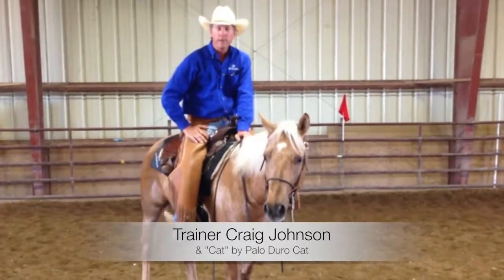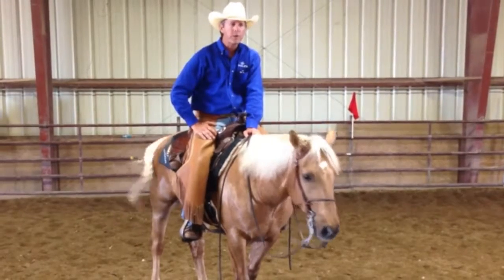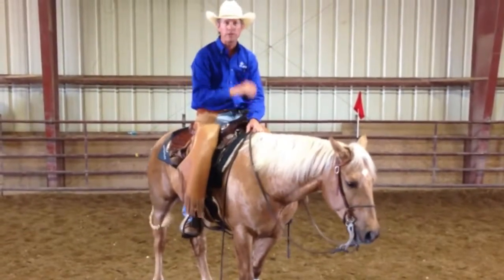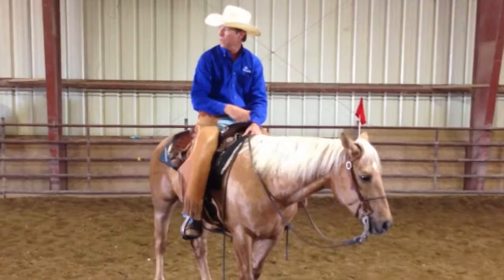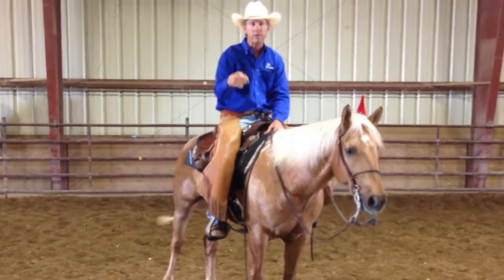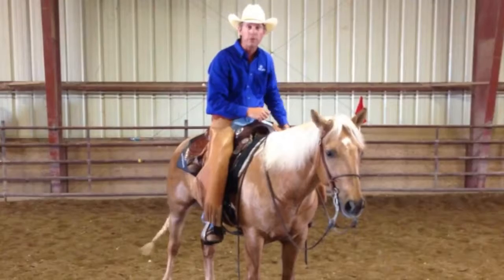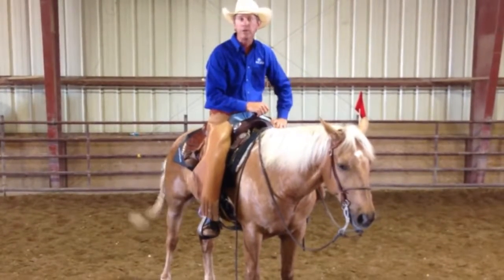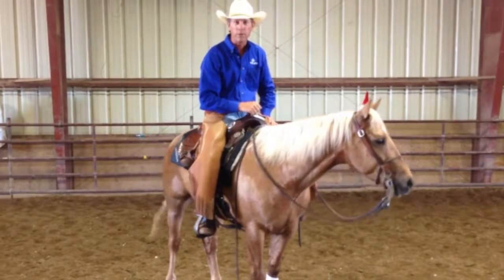LIFELINE Challenge Episode 15 Training Tip Preparing Your Horse For A Show